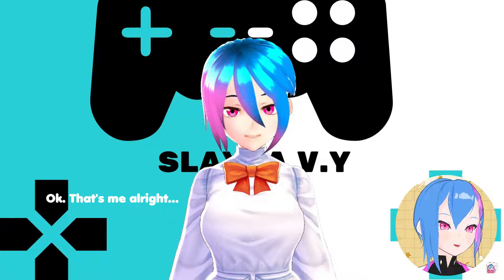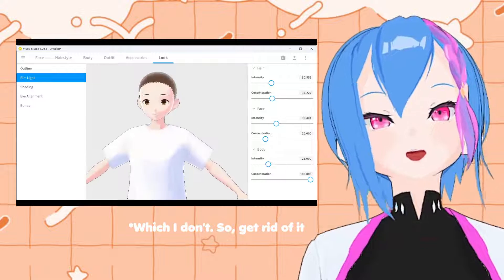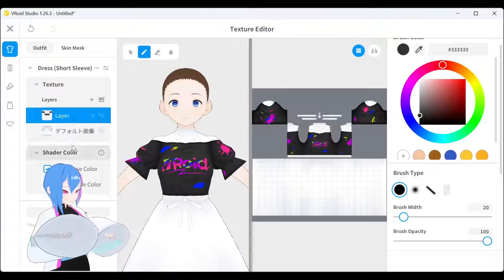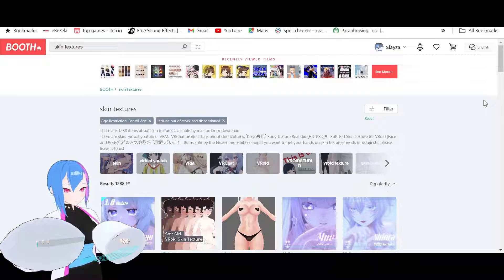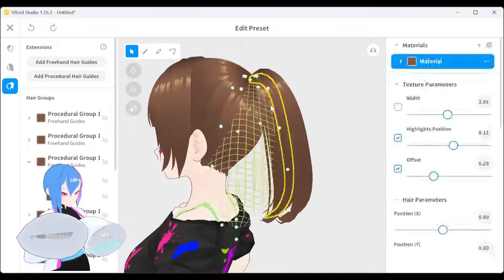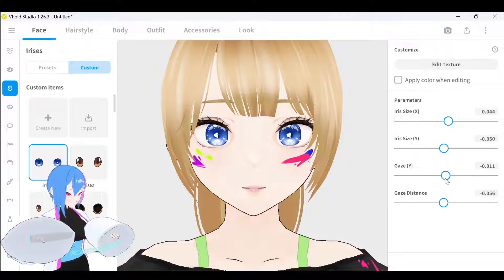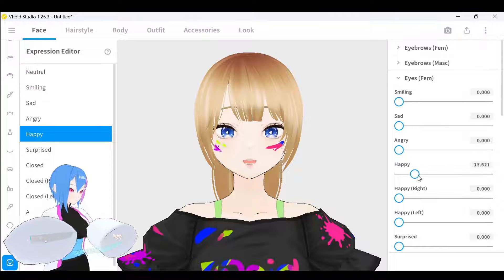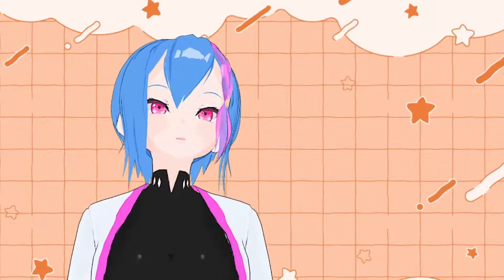HOW TO IMPROVE YOUR VROID LOOKS | Vroid Studio Tutorial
I'm about to show you that with this 5 simple tips, you can make your Vroid model looks good and make it more unique even if you too broke to afford Vtuber model in the first place.